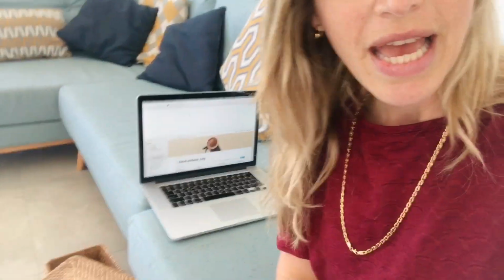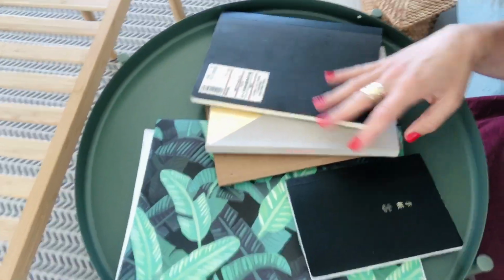How I am dealing with overwhelm? A walkthrough of notebook system (מרעיון לפרויקט 2)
Do you sometimes find yourself overwhelmed with tasks an ideas?
Here is a breakdown of how I'm dealing with overwhelm by using my notebook and tracking systems.